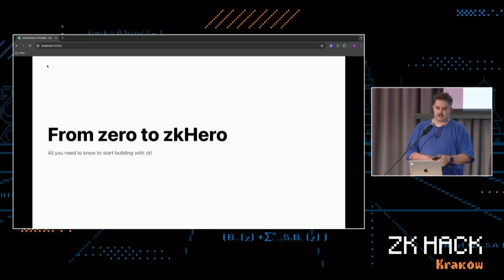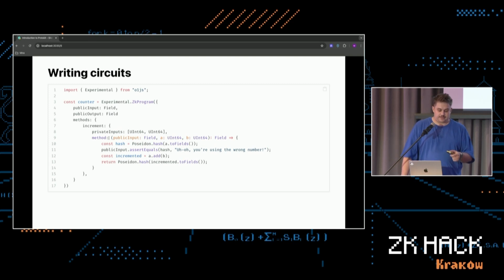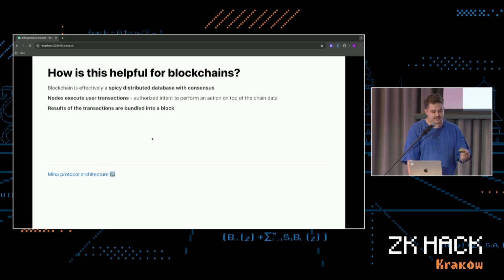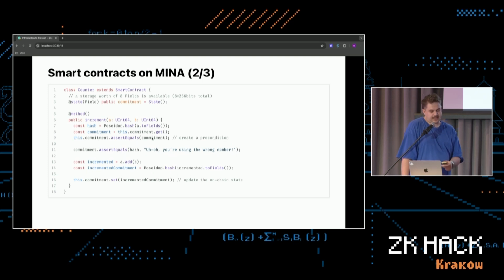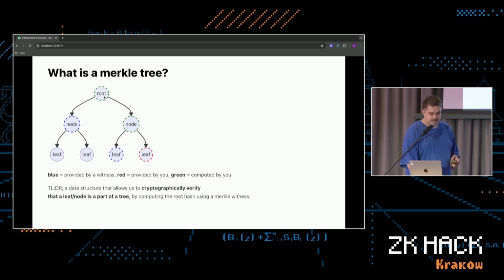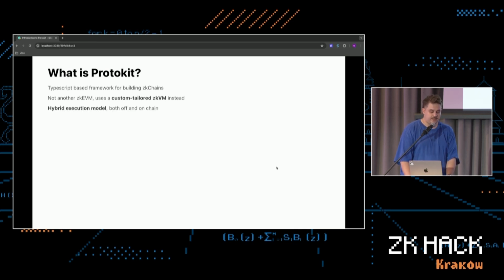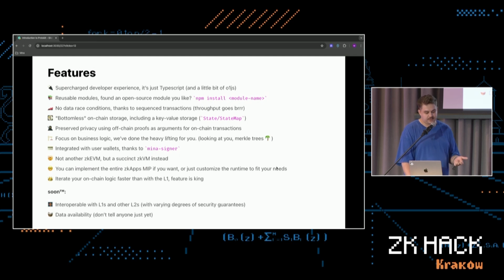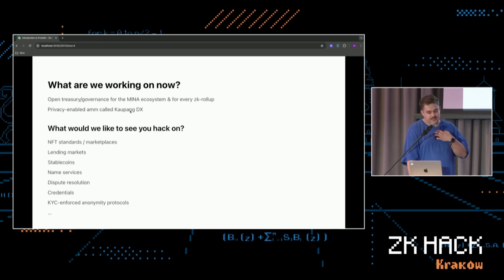ZK Hack Kraków: Introduction to Protokit (Matej Šima)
ZK Hack Kraków: Introduction to Protokit"by Matej Šima

In this video, Matej Šima presents Protokit, a framework to build privacy-enabling applications on top of Mina. He first reminds the audience about zk-proofs, how to write zk-circuits using o1js (the TypeScript zkDSLs developed by o1Labs) and how Mina blockchain works. Then he gets into the details of what Protokit is and what it enables, as well as how to start hacking using the starter kit.

About the event: ZK Hack Kraków happened from May 17th to May 19th. This zk-focused IRL hackathon was an opportunity for hackers and builders to meet the teams working on zk, learn new skills, find collaborators and friends as well as imagine new ways to use zk in real world applications.

Thanks to all the great partners of the ZK Hack Kraków event!

And many thanks to all the hackers who came out!

Learn more about ZK Hack at zkhack.dev